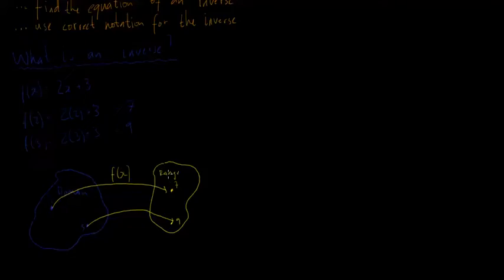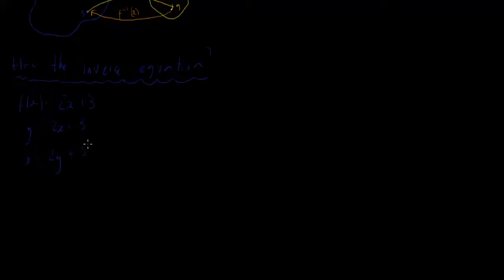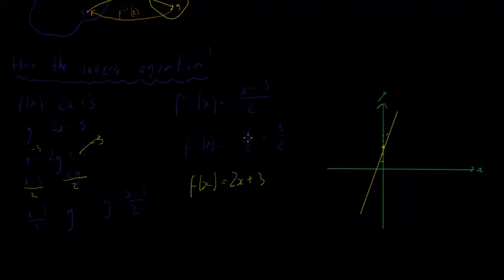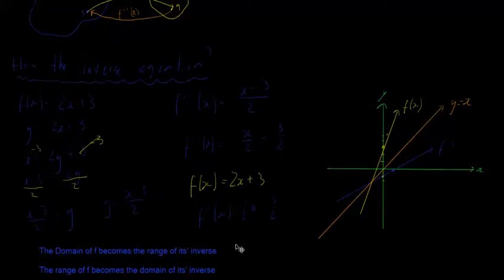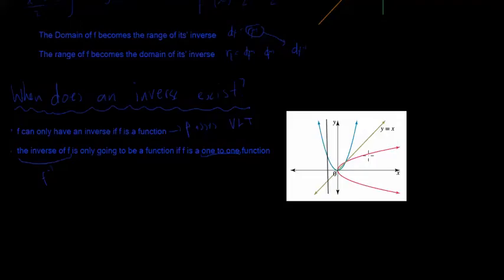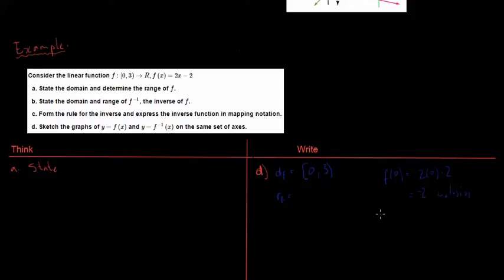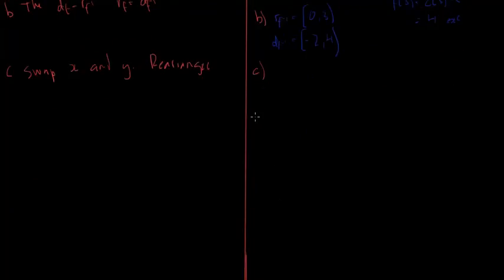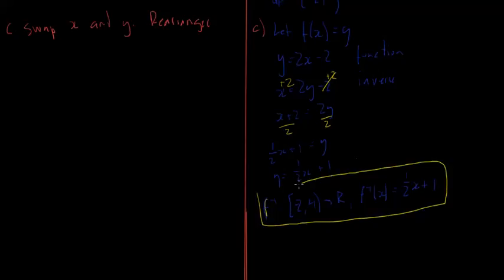Runctions, Relations and Inverses part 1